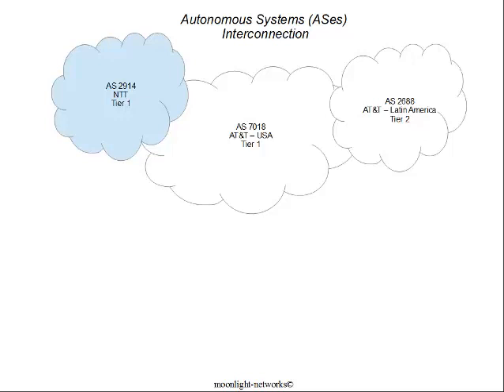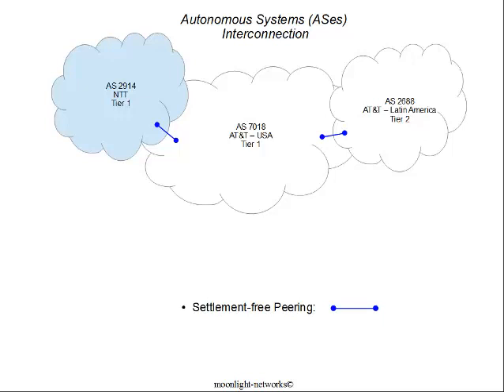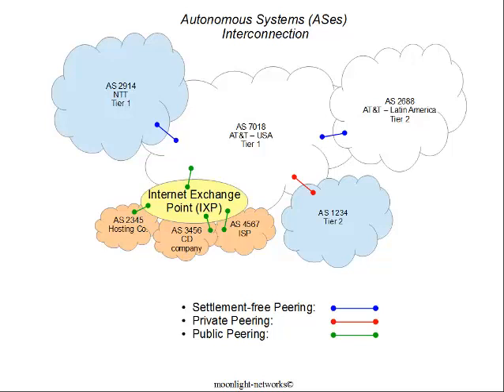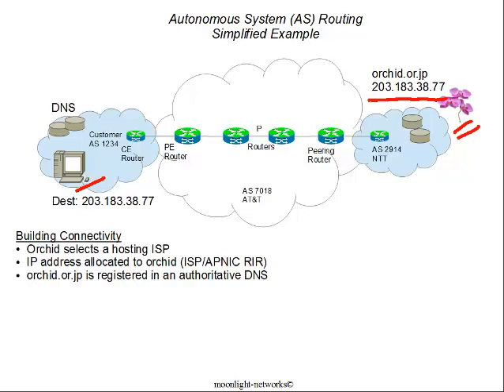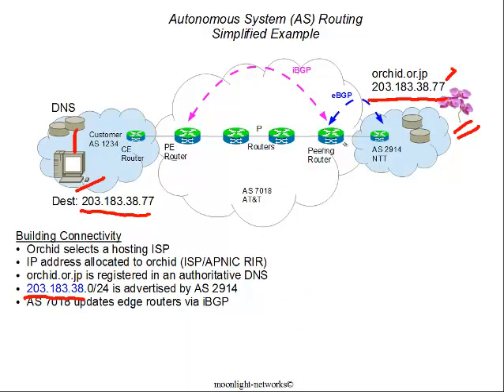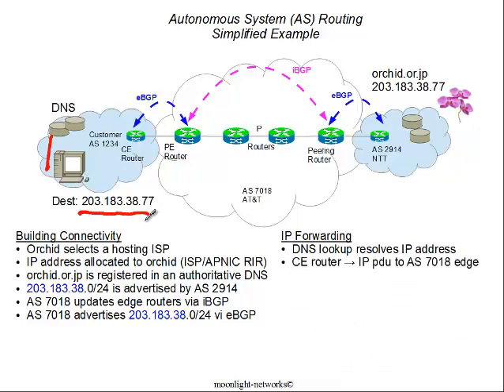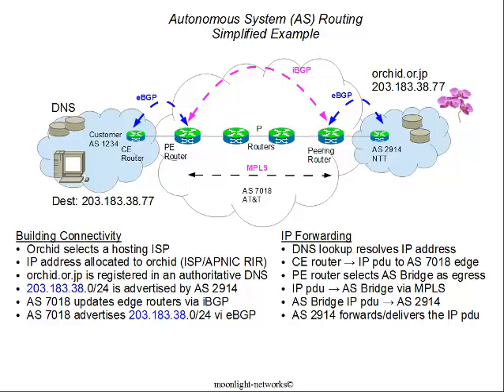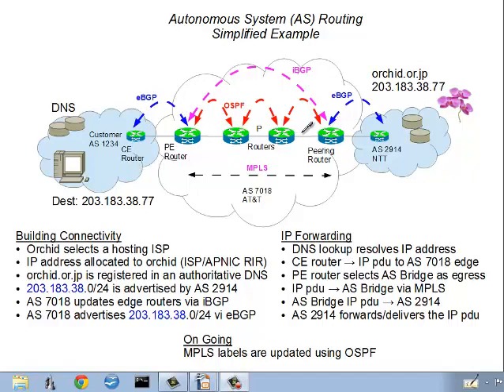Interconnection and Routing Protocols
Individual networks that make up the Internet can be thought of as islands that are interconnected by routers acting as bridges, or border gateways. The networks are called Autonomous Systems (ASes). This session describes how messages and routing information crosses ASes and how end to end routing works.

Available as part of a free 3 hour Princeton course